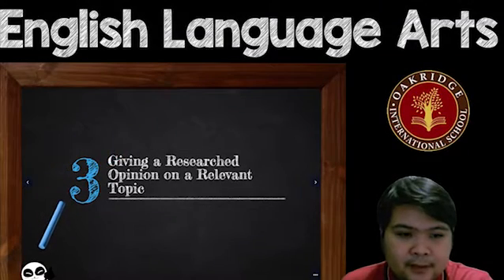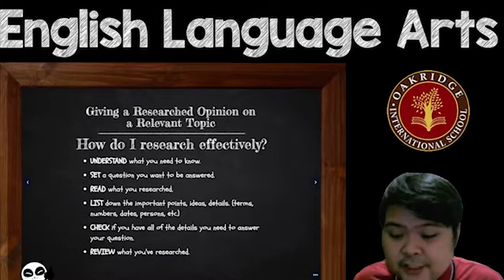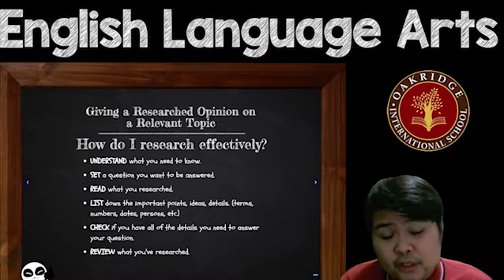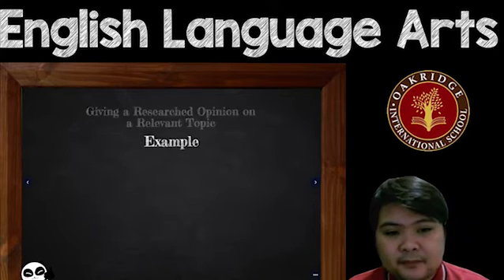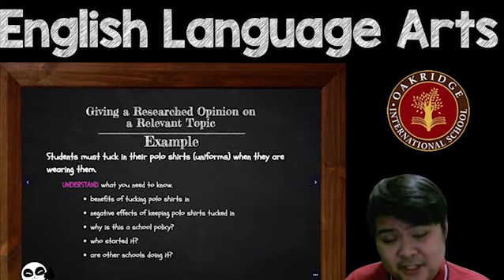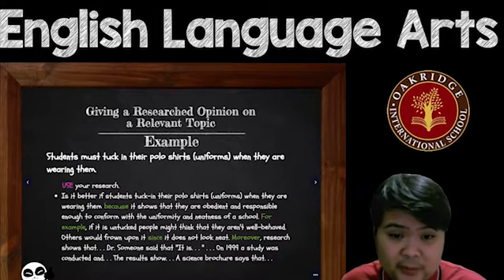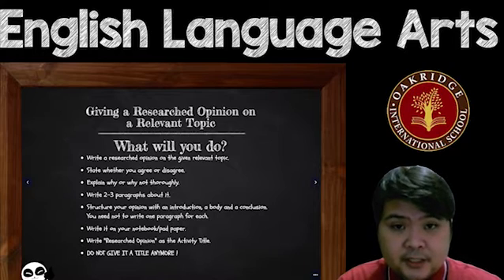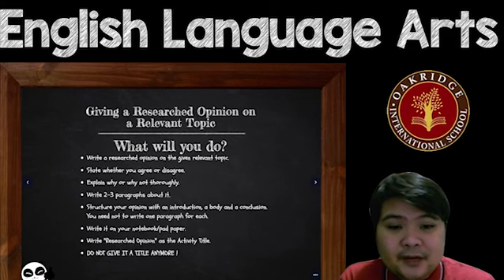Week 5 4th Qtr ELA 6 Giving a Researched Opinion on a Relevant Topic